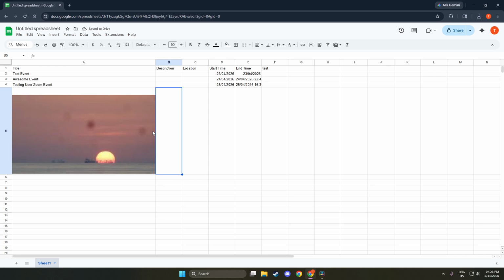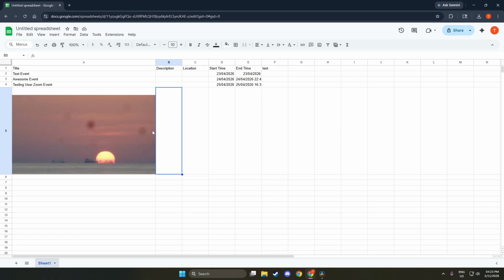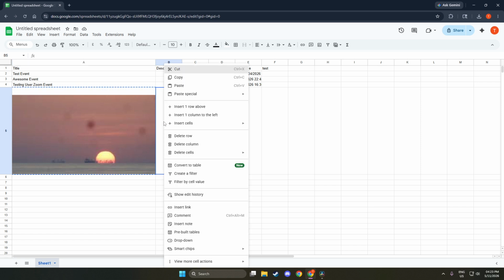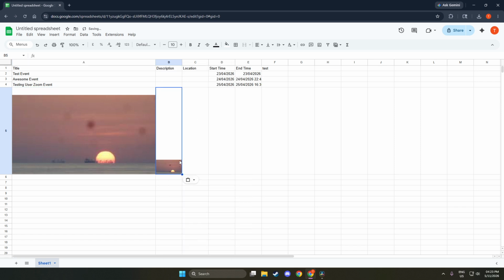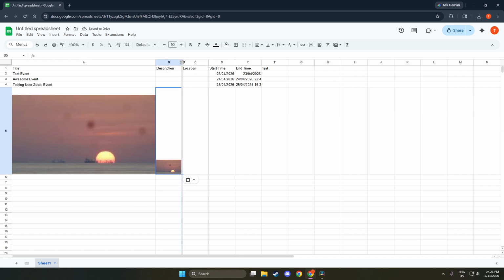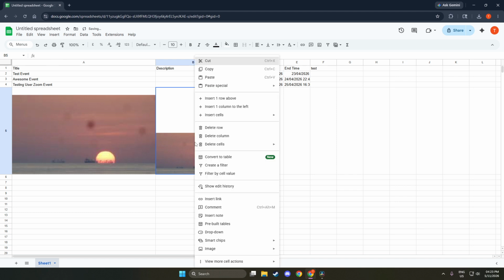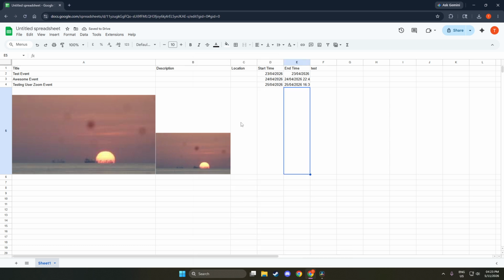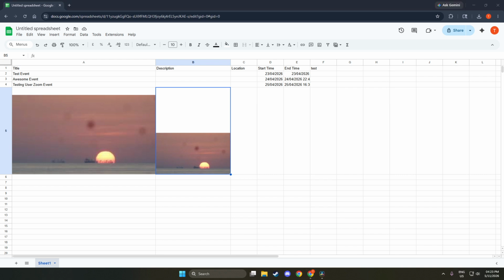How to Fix Image in Google Sheets [2026 Full Guide]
How to Fix Image in Google Sheets

In this video, we help you resolve the common issue where an image in Google Sheets is distorted, misplaced, or failing to render correctly within your spreadsheet cells. Encountering layout alignment errors or broken file paths disrupts the visual organization of your data and compromises your reporting clarity. Resolving these formatting glitches is essential for maintaining professional document presentation, securing data layout integrity, and ensuring your embedded media scales perfectly across all screen resolutions.

Overcoming these rendering and placement discrepancies relies on verifying your cell dimensions, checking the web hosting source of external links, or reviewing your formula syntax when utilizing dynamic functions. We focus on identifying the root structural causes—such as incorrect sizing parameters, overlapping layers, or platform-specific image containment rules—so you can safely restore crisp, perfectly aligned visuals within your spreadsheet environment.

Technical Specs:
Software: Google Sheets; Feature: Troubleshooting & Support

How to Fix Image in Google Sheets, Google Sheets image not showing, fix image size Google Sheets, cell image distortion Google Sheets, Google Sheets, Google Workspace, image formula error Sheets, resize image in cell, floating image fix Google Sheets, reset spreadsheet image, image rendering issue, document layout troubleshooting, fix overlapping images Sheets, embedded media settings, cloud spreadsheet format fix